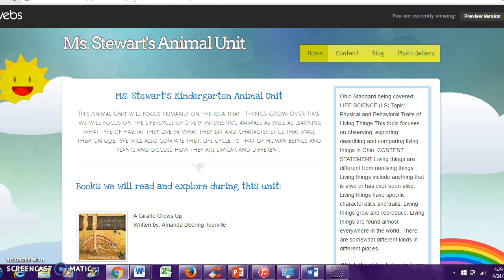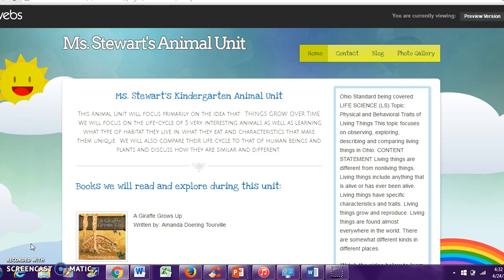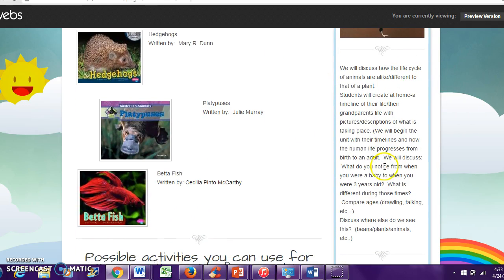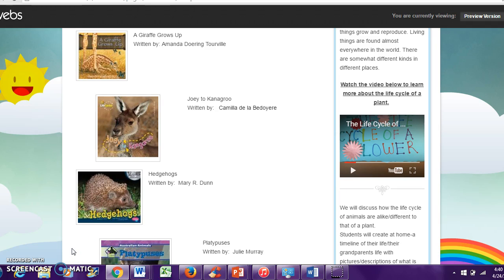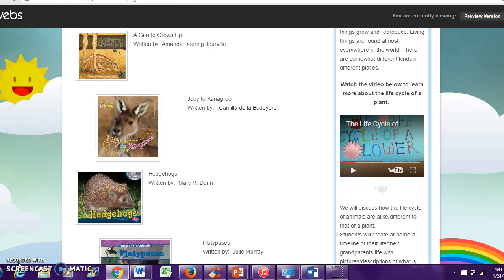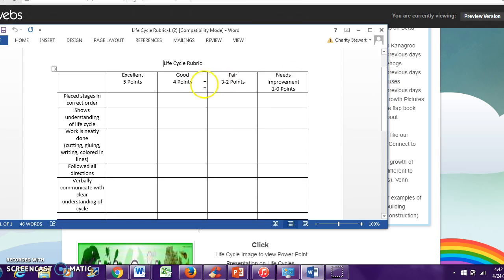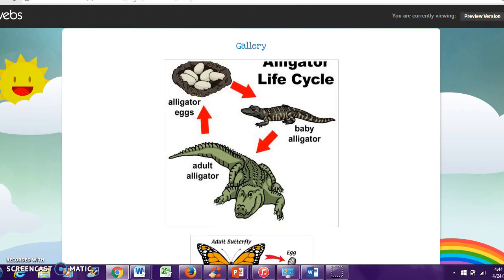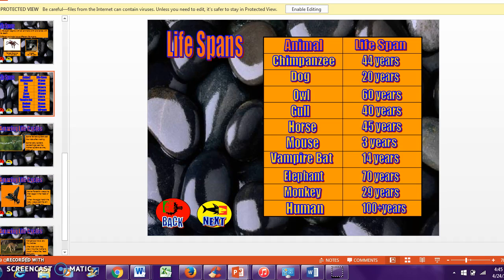EDCI 522 Final Project Video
Thematic Teaching Unit Project
Animal Unit
Life Cyle